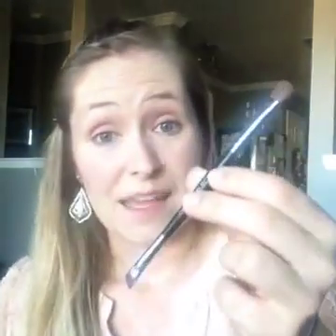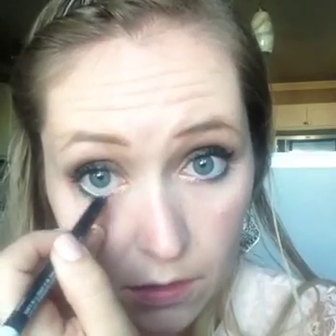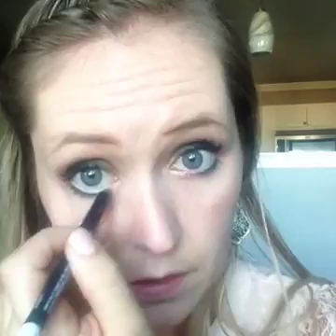5 Minute Easy Look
5 Minute Makeover using Younique BB cream Addiction Eye Shadow Palette #1